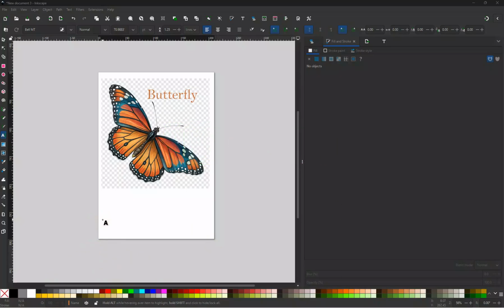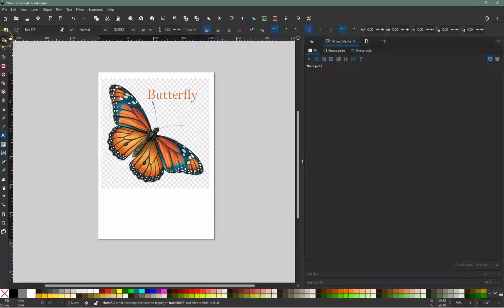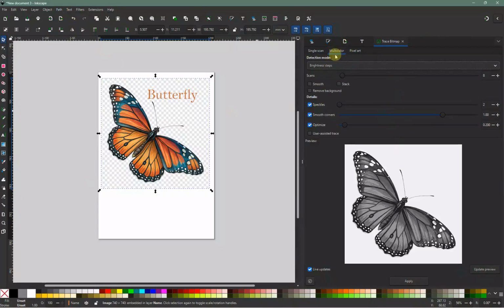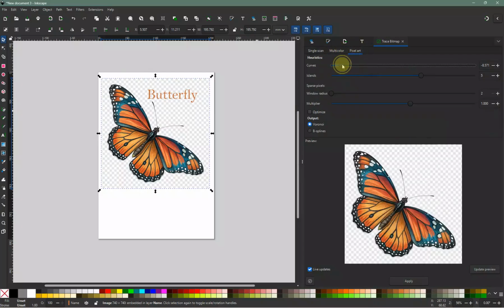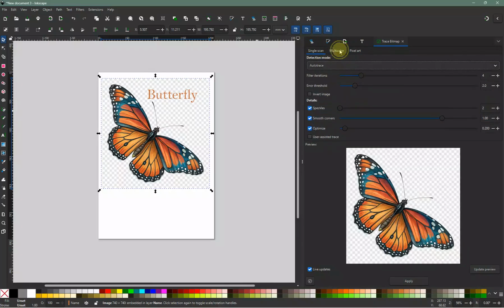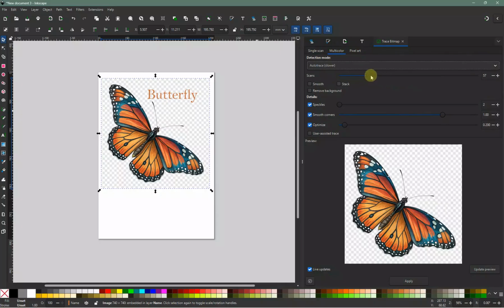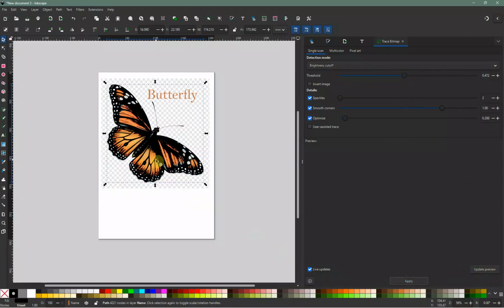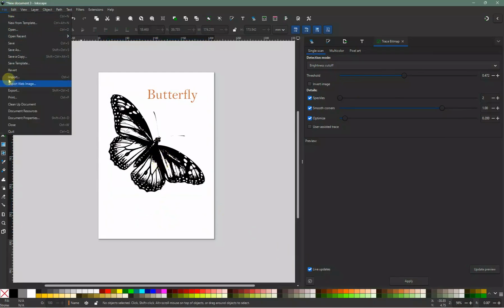How to Remove Background in Inkscape - Easy Guide 2026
Learn how to remove background in Inkscape.

In this comprehensive tutorial, you'll discover how to effectively use Inkscape's powerful tools to remove backgrounds from images and create stunning graphics. Whether you're looking to eliminate unwanted elements, isolate subjects, or create transparent backgrounds, this guide will walk you through various techniques, including the use of the Bezier tool and Path operations. Mastering background removal in Inkscape will enhance your design skills and streamline your workflow.